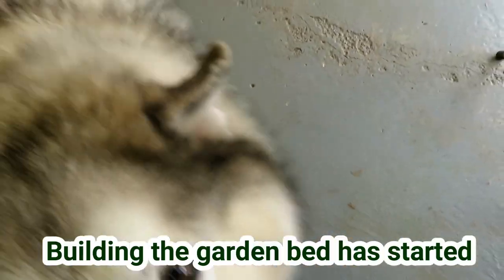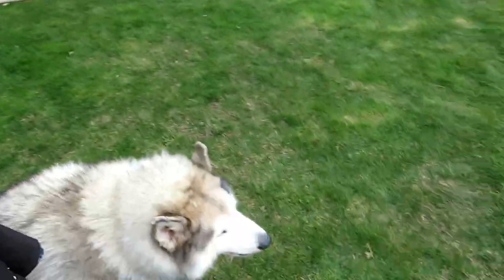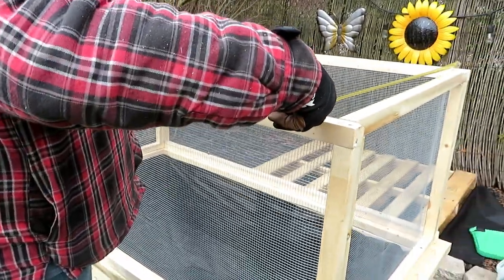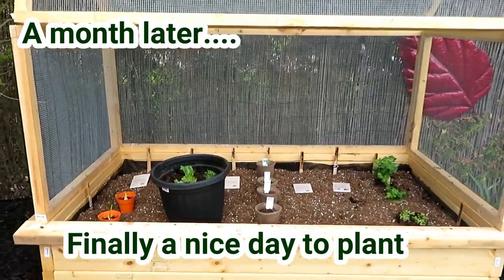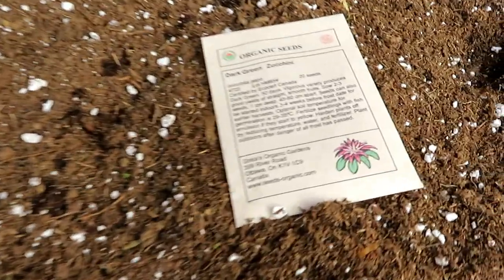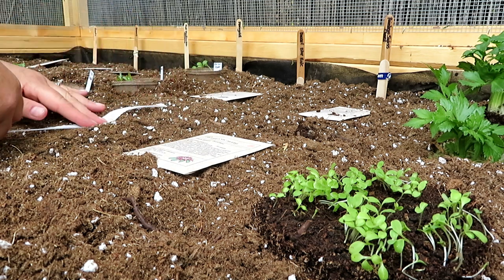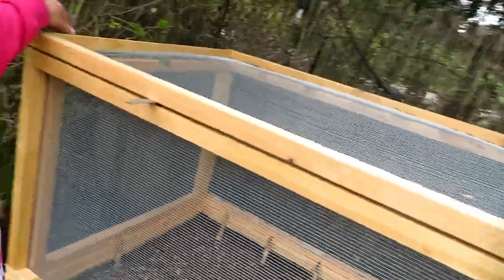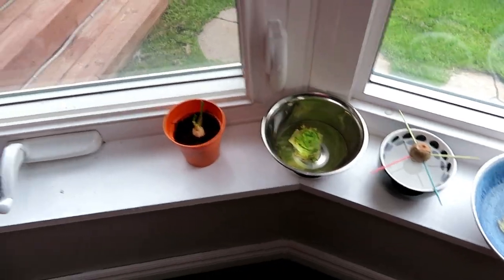Building a Covered Garden Bed and Garden Tour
See the amazing, covered, raised garden bed my husband built. Top is mouse/rodent proof, to protect my veggies. Also a garden tour of what I planted.

Surrounded by Bubbles - CivetCat